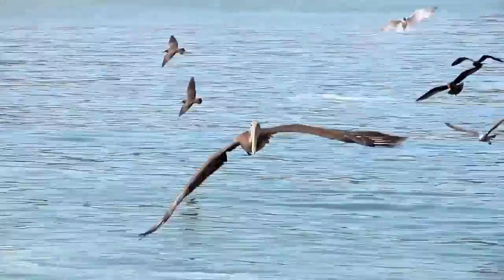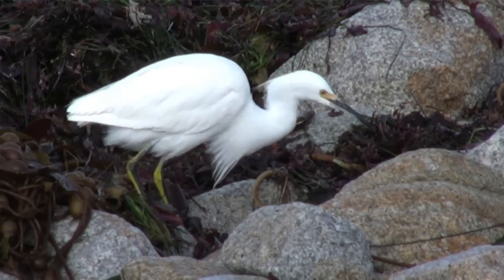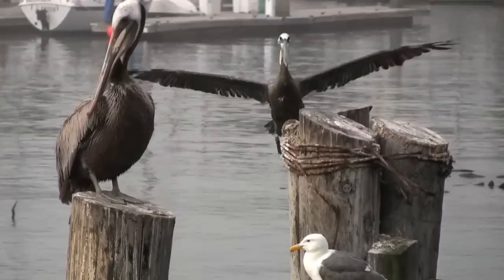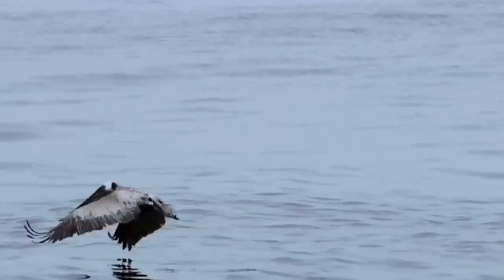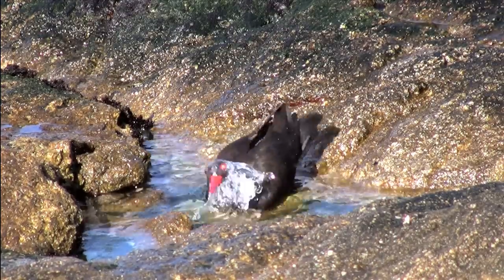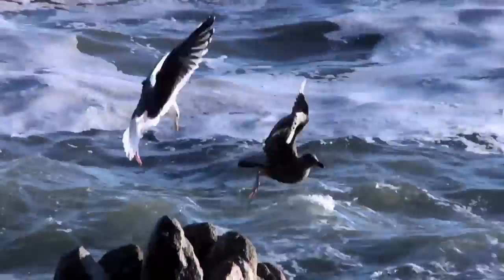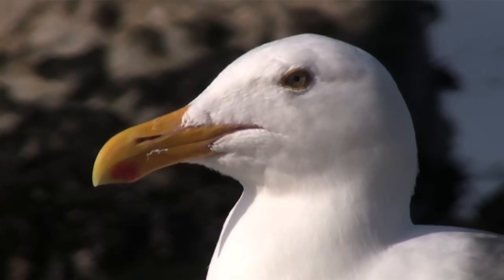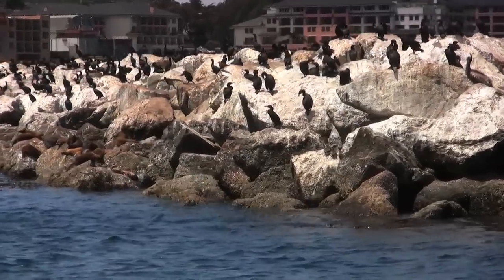Birds in Monterey with Host James Krueger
This will be the final redo of the "Birds of Monterey" before it gets aired on television for Access Monterey Peninsula. Hope you'll like this segment of "Coastal Life" which include James talking about the Snowy White Egret, Great Egret, Black Oyster Catchers, Cormorants, and the Western Seagulls.